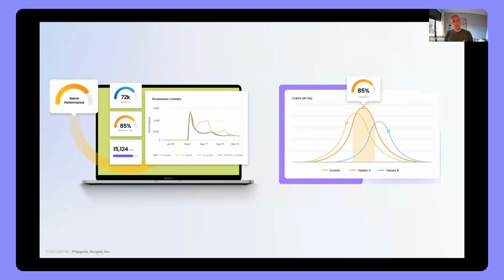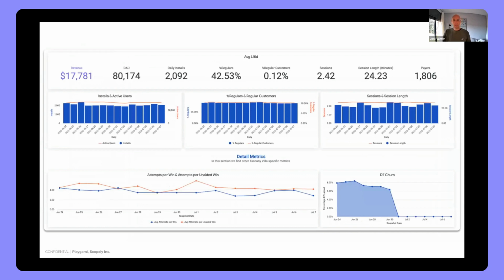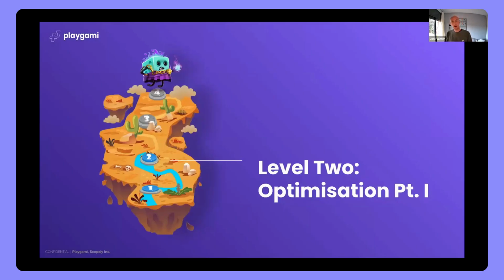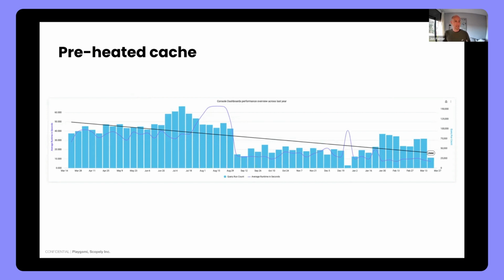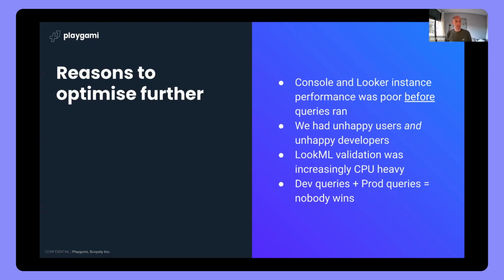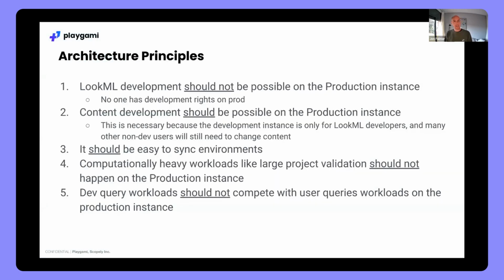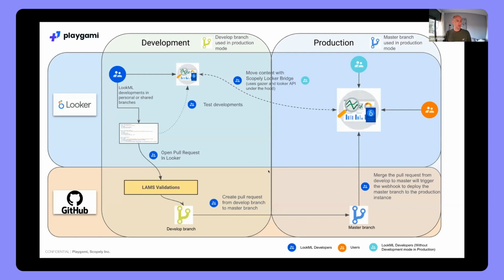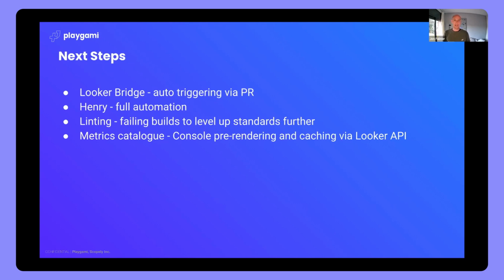Scaling Looker Growth And Complexity Over Time - Looker-Focused Webinar - Spectacles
At Scopely, the team has grown from a small scale vanilla Looker implementation to a multi-instance architecture that powers embedded, API and native use-cases in our game publishing platform, Playgami. This webinar talks you through how their Looker architecture has evolved over time, the signals that triggered iteration and how they balance instance governance with agility.

The webinar was by Jon Palmer, VP Data at Scopely. Jon has run enterprise-scale Looker deployments at King, GoCardless and Scopely and has a ton of experience managing Looker at scale.